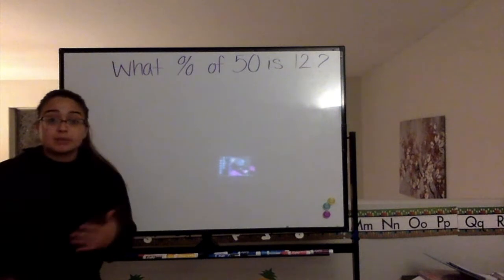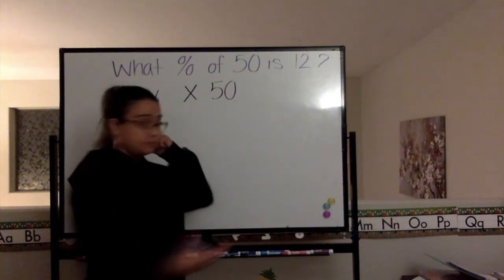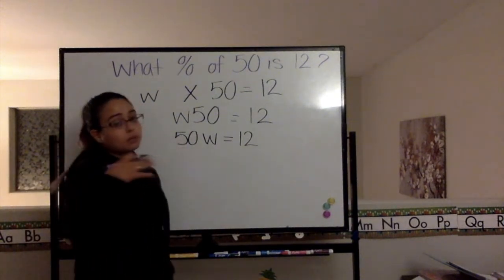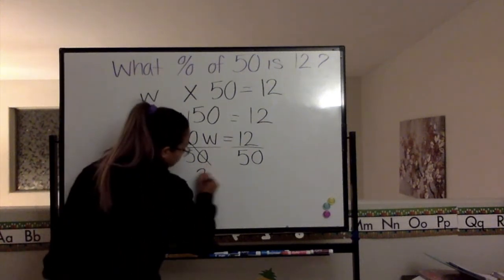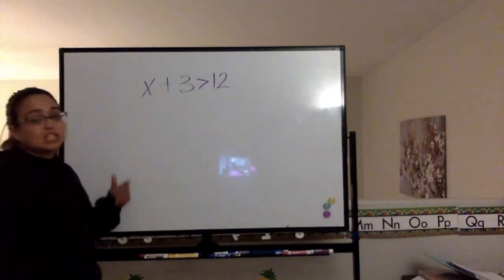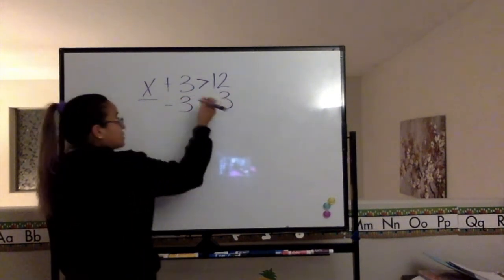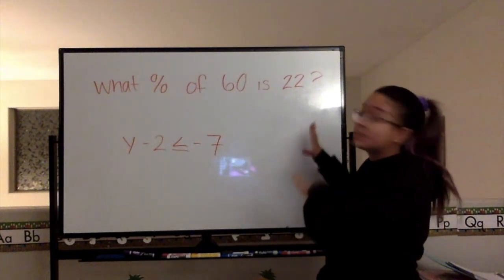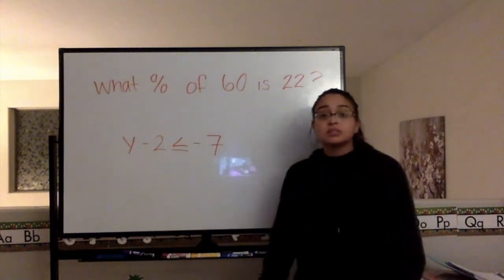Algebra 1 - Day 40 - 12/10/2020